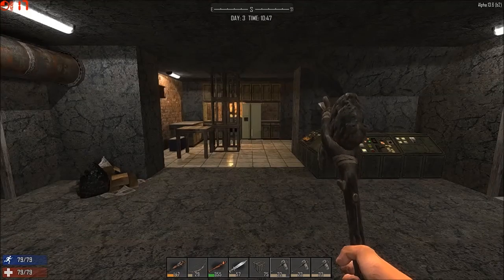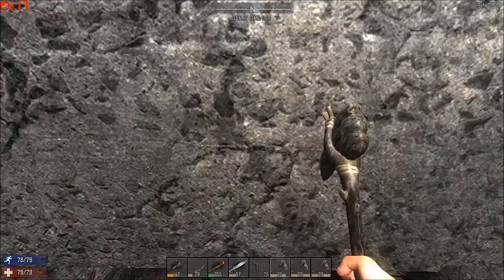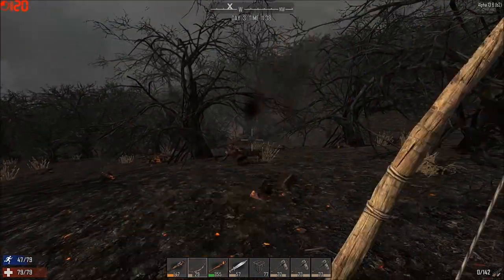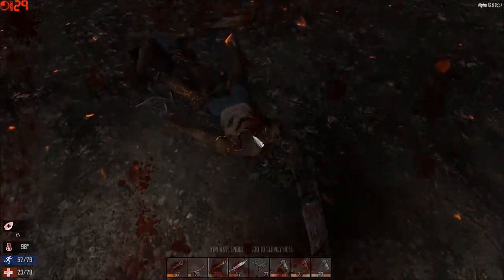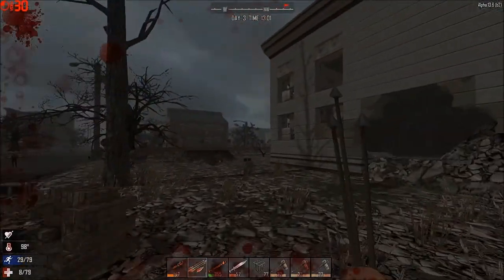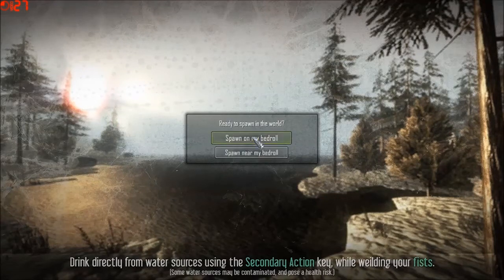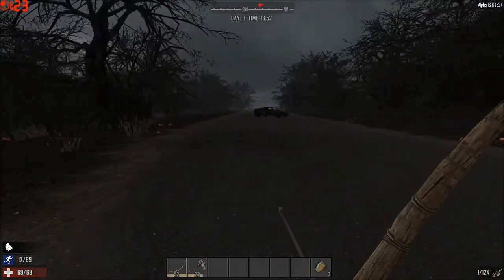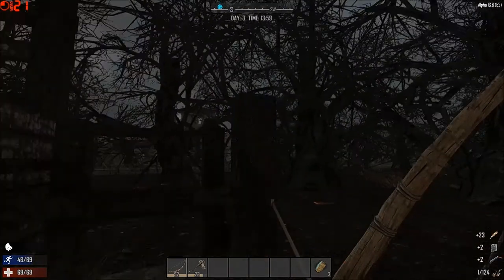7 Days To Die: S03b-E05 - Alpha 13 - Shop Smart, Shop S-Mart! - 01-06-16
I only wish I had a chainsaw hand and a boomstick!